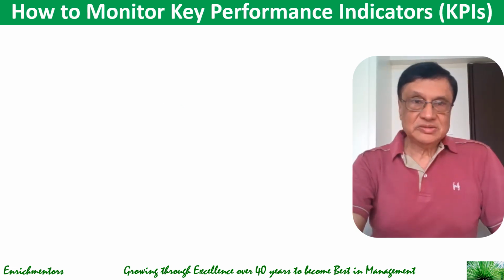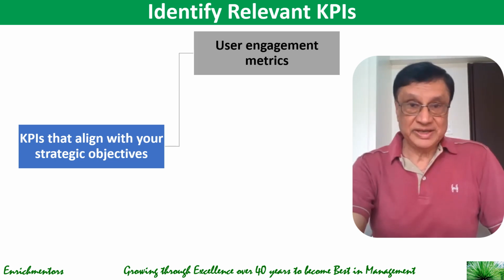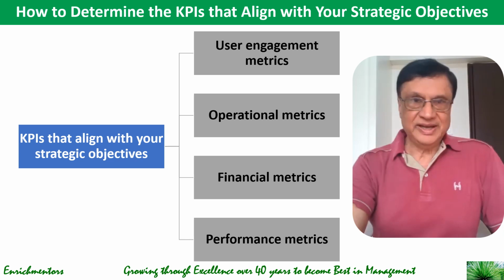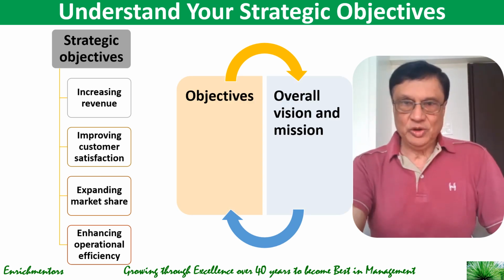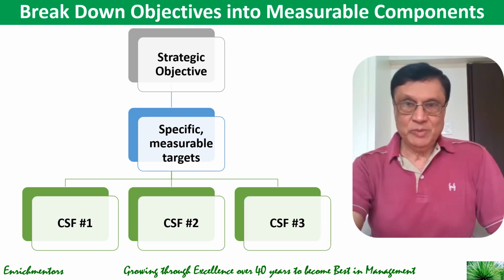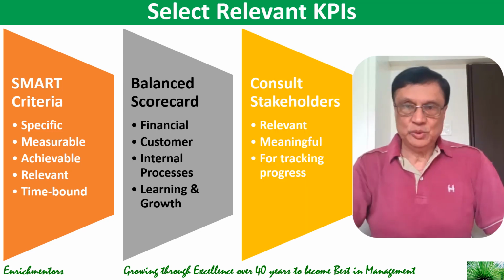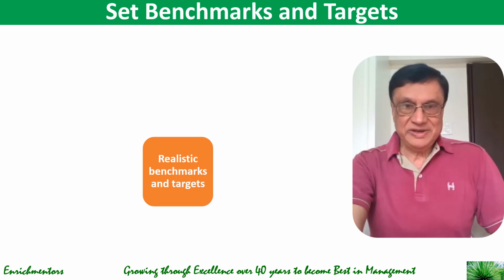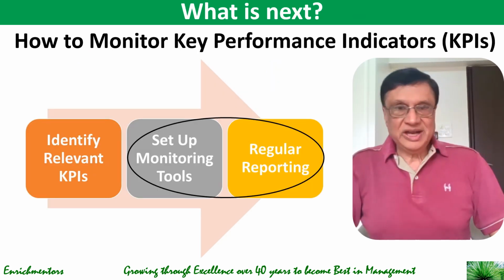Business Analysis I How to drive continuous improvement initiatives within the organization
If you like the content of this video and want to buy this course please use the following